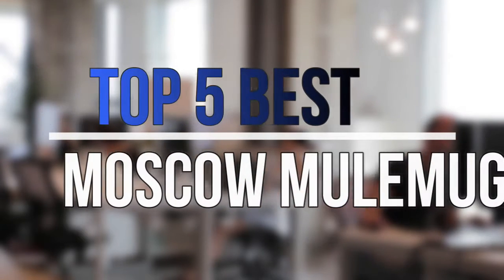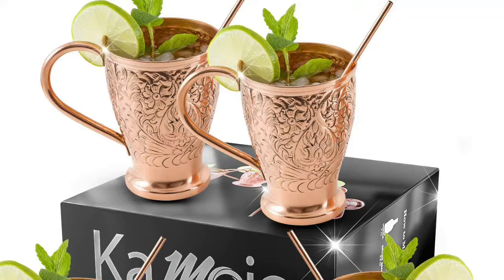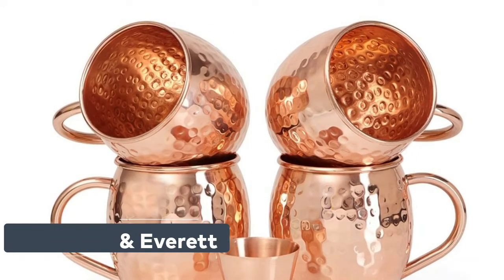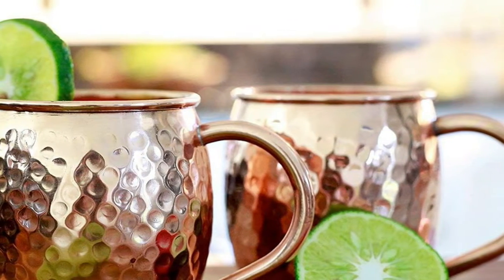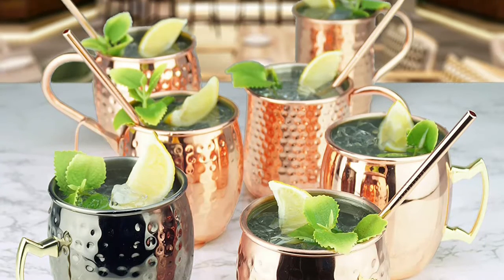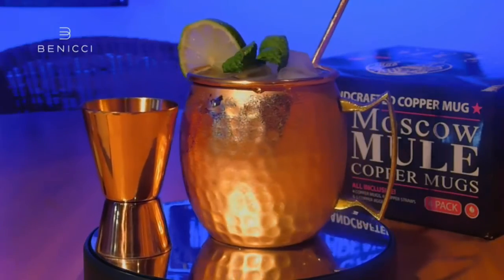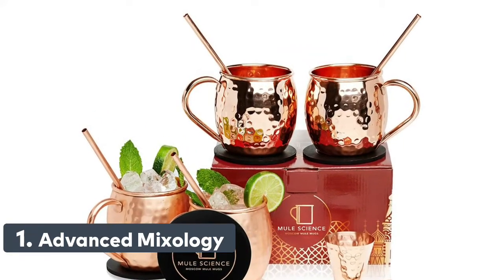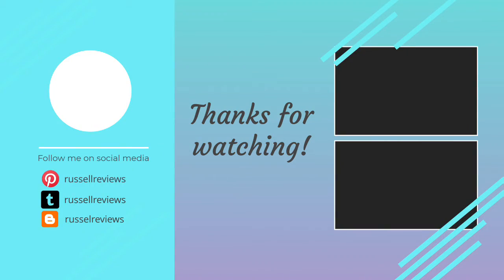Top 5 Best Moscow Mule Mugs Reviews 2021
Are you looking for the best moscow mule mugs? You can watch the top 5 best moscow mule mugs reviews. Follow below for more details.

1. Advanced Mixology Mule Science Authentic

2. Benicci Moscow Mule Copper Mugs

3. PG Moscow Mule Mugs

4. Willow & Everett Moscow Mule Copper Mugs

5. Kamojo Moscow Mule Pure Copper Mugs